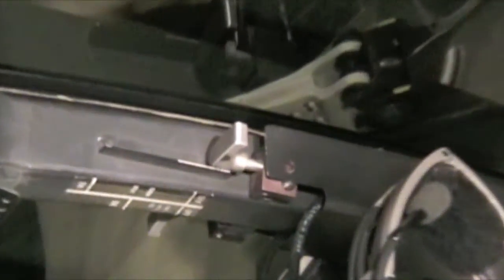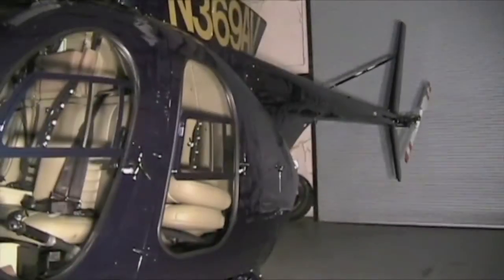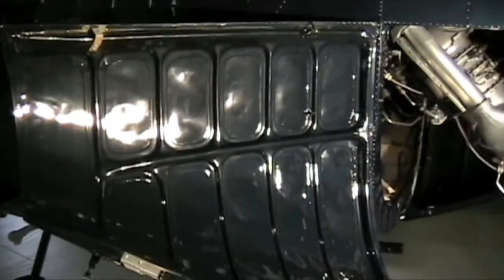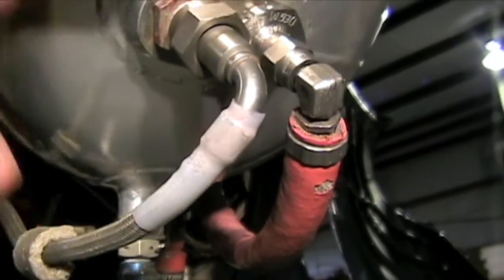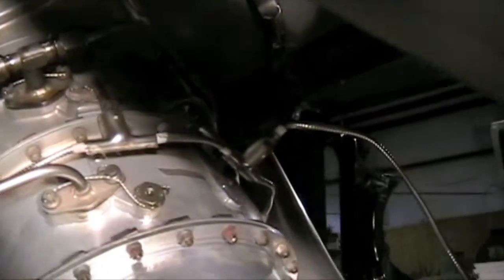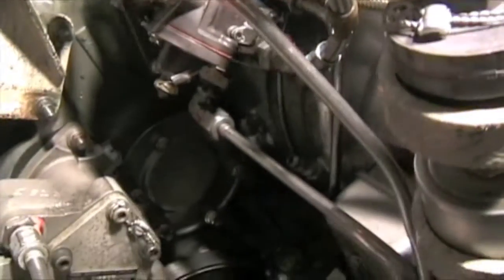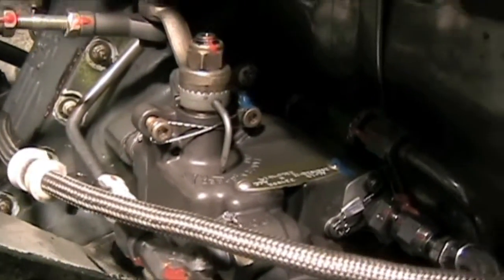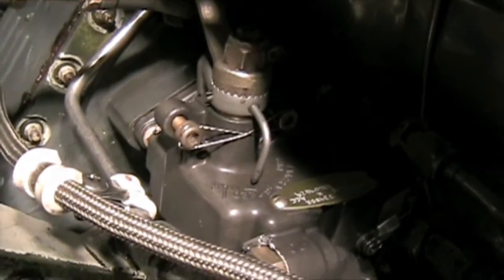Part 4 - How to Preflight an MD500 Helicopter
Fourth part of a preflight video series involving the MD500 C model helicopter.  This video is designed in helping people who are wanting to get into the MD500 or turbine world of aviation without having to spend a lot of time or money with an instructor.

I don't have a lot of time in the MD helicopters so if you see something that doesn't look right or I describe incorrectly, place useful comments so that other people can learn more.